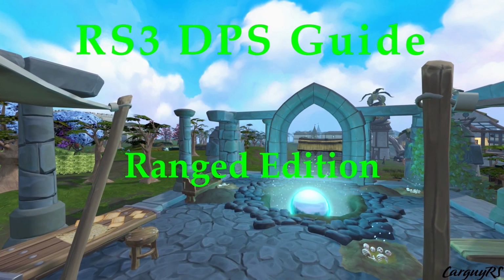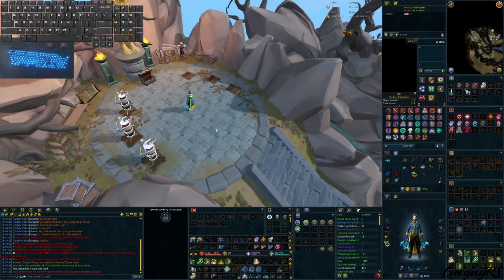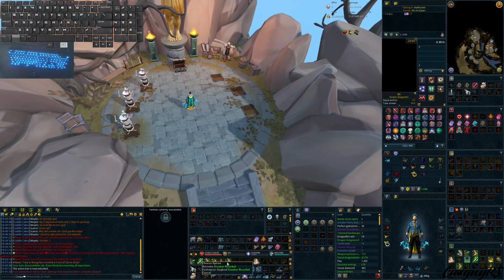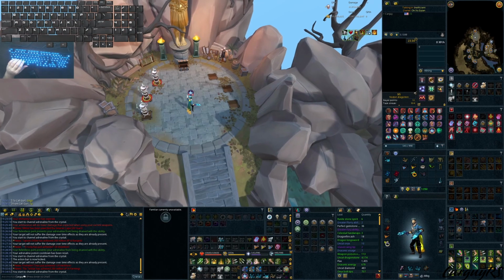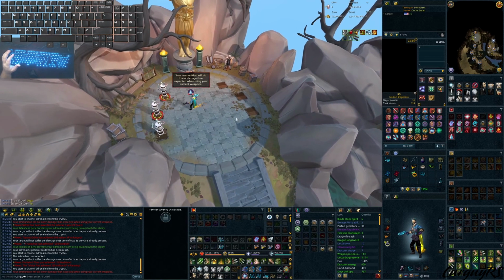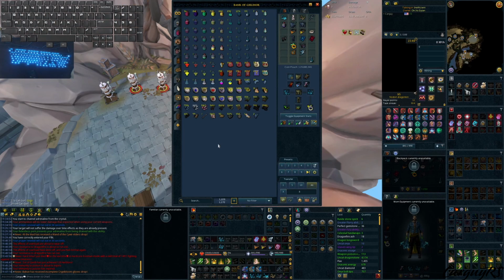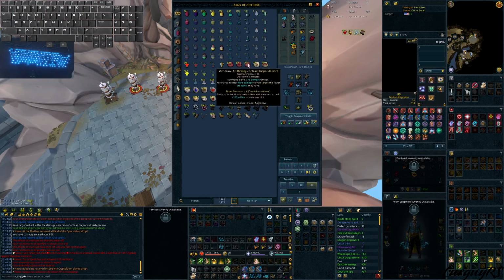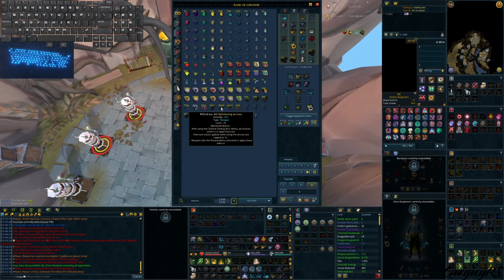Outdated Video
This is how I do damage with the Arrow and Bolt combat style. I'll never claim to be the best at this style, but wanted to show how i'd approach using it from just duel-wield camp with no special abilities or expensive eofs, right on up to best in slot.

Time Codes
0:00 - General Intro
0:39 - Video Intro
1:44 - Equipment Explanation
8:58 - Basic Abilites
12:07 - Death Swiftness Rotations
15:49 - DS Rotation W/SGB Spec
17:34 - DS Rotation W/O SGB (Grico+ECB (EoF or non EoF))
19:45 - DS Rotation (DW Camp no Grico or ECB)
21:26 - Relic Usage
24:56 - Familiar Usage
26:59 - Aura Usage
29:56 - Bolt and Arrow types and usage
35:28 - Video Recap
39:48 - Outro